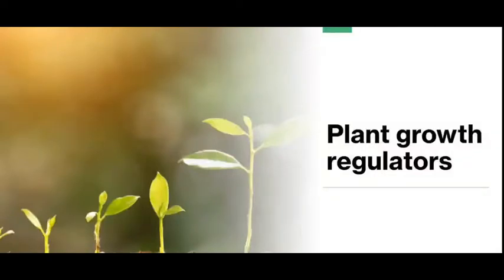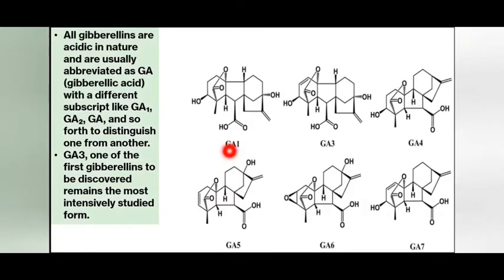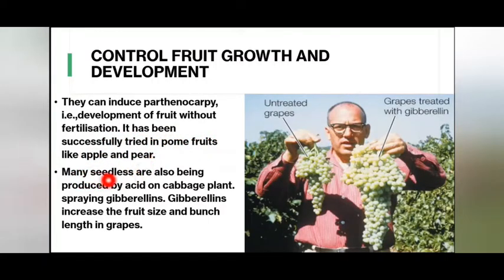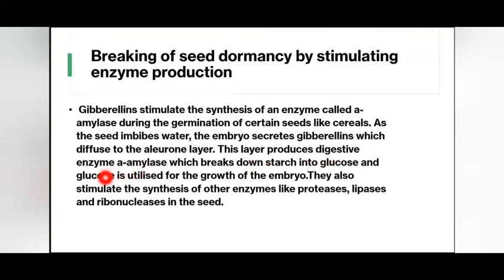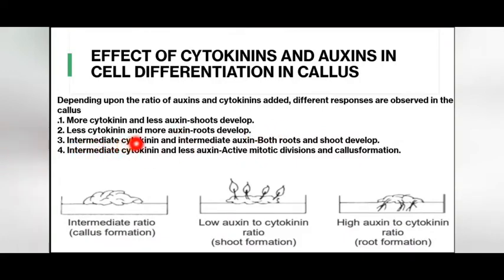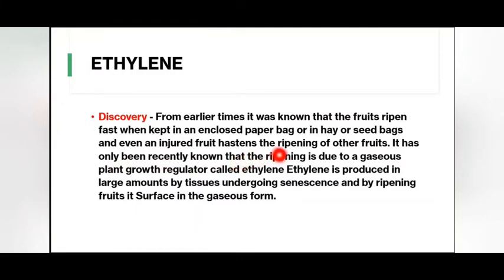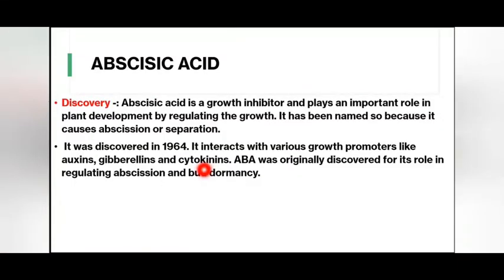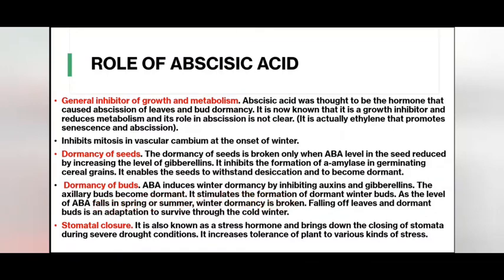Discovery & Functions of Gibberellins, Cytokinin, Ethylene | Class 11 | Biology | Holy Heart Schools